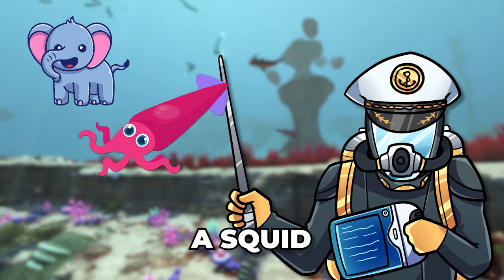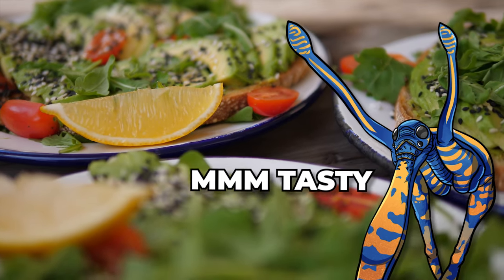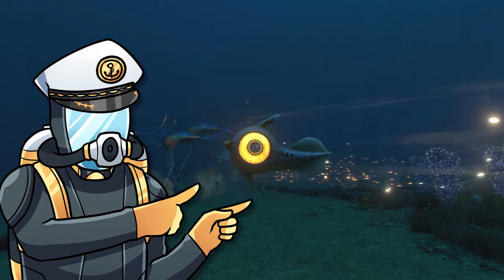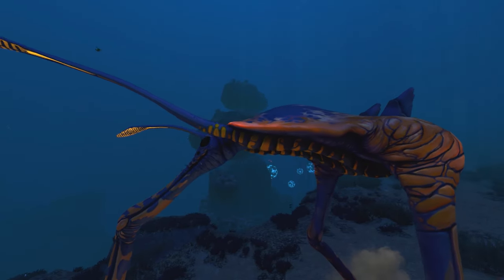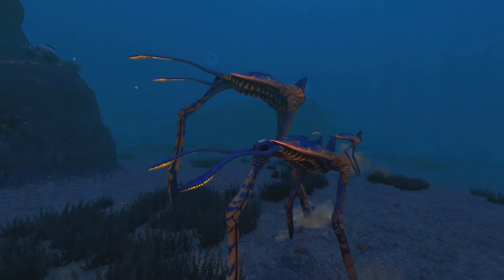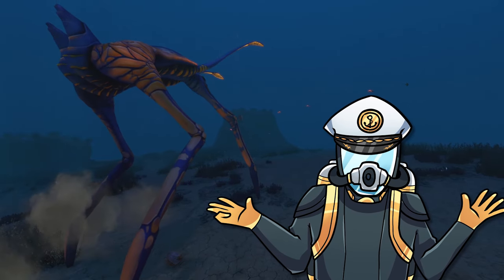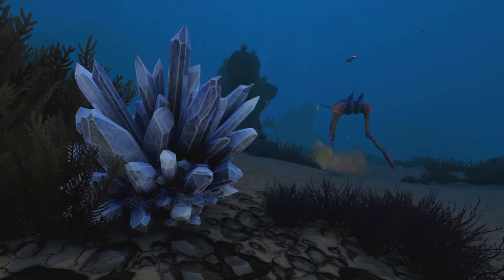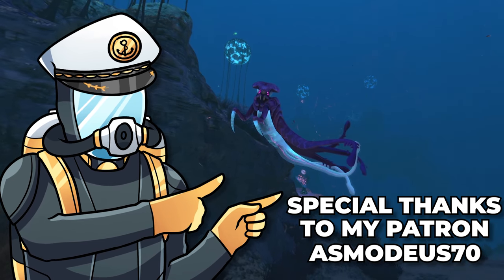The Sea Treader - Subnautica's Smallest Leviathan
There's are some truly massive creature in Subnautica, but today we look at the smallest, the Sea Treader! These "little" guys can be very useful for a would be explorer, so today I break down everything you need to know!

Sea Captains
- Asmodeus70

Deep Divers
- JohnDarksouls

▼ Time Stamps ▼
0:00 - Introduction
0:10 – Size, Lets & Diet
0:55 – Compound Eyes and Shell
1:31 – Feelers / Antena
1:56 – Migratory Lifestyle, Herds & Sea Treader Path
2:51 – Reproduction & Useful Resources
3:47 – Ambush and Patreon Thanks